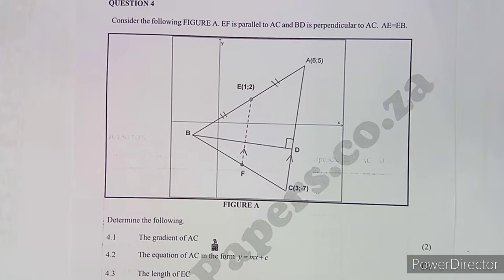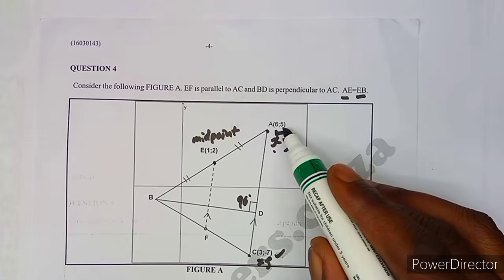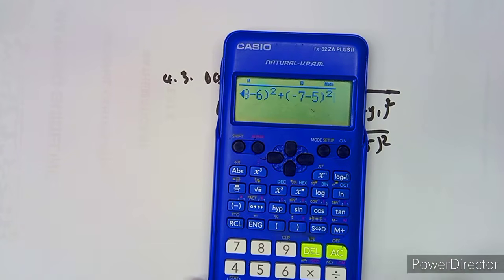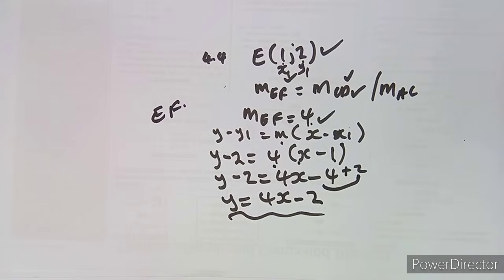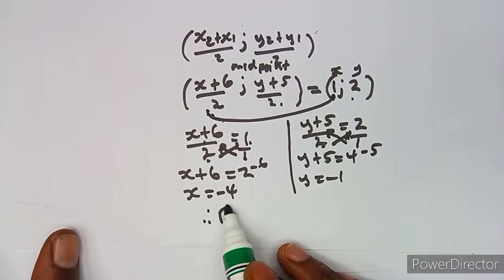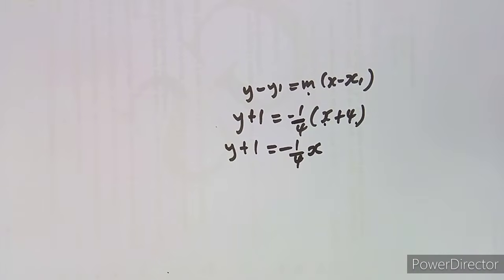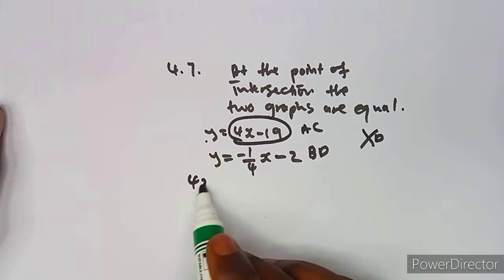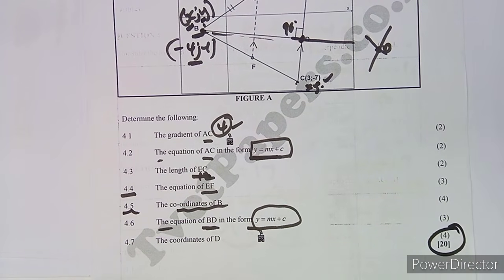Mathematics N3 Co-ordinate Geometry Past Exam Papers and Memo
Mathematics N3 Co-ordinate Geometry Past Exam Papers and Memo ‎@Maths Zone African Motives

Mathematics N3 Past Exam Papers and Memo.
Nated Mathematics N3 Co-ordinate Geometry.